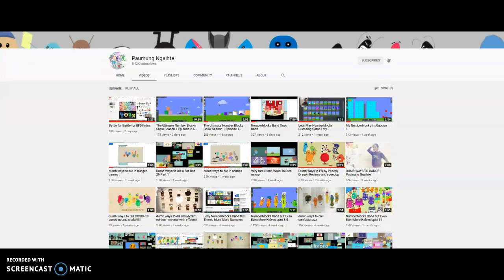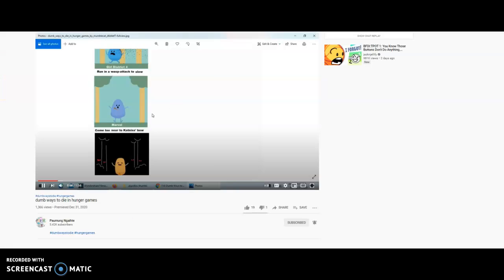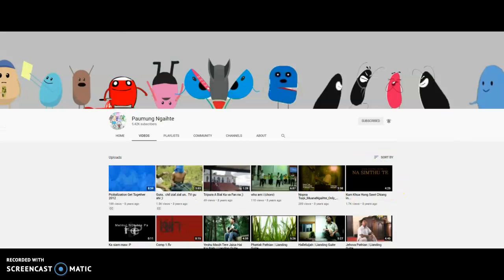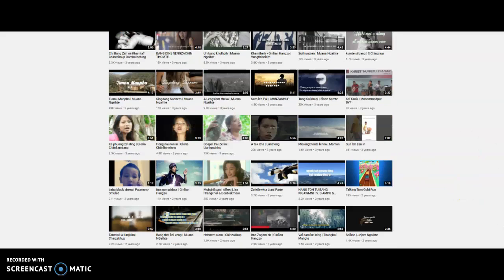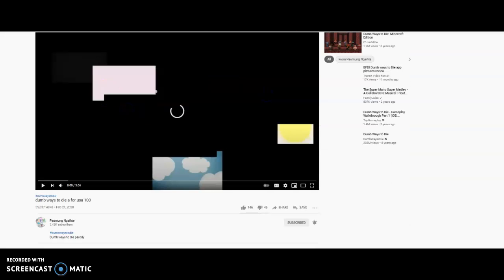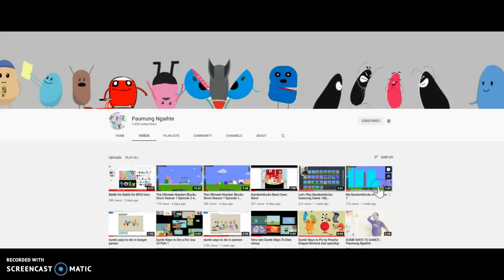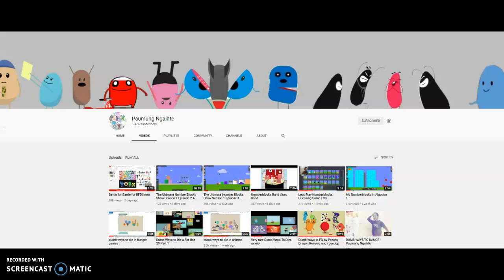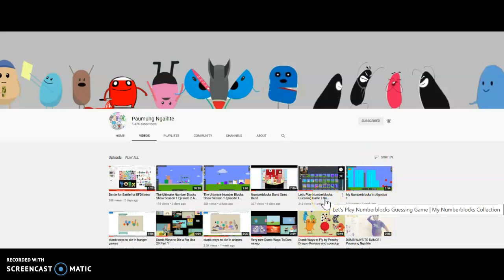Paumung left the DWTD commuity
Paumung on the DWTD commuity Feb 21 2020- Dec 31 2020